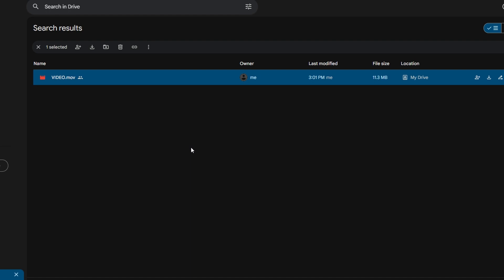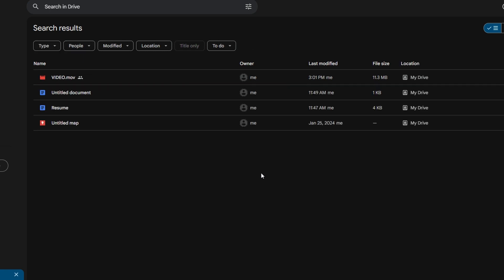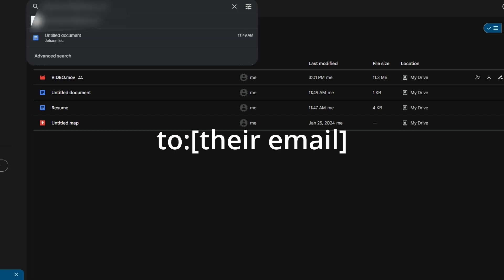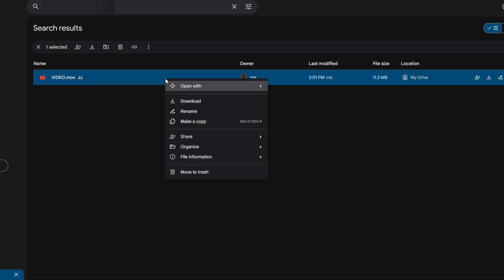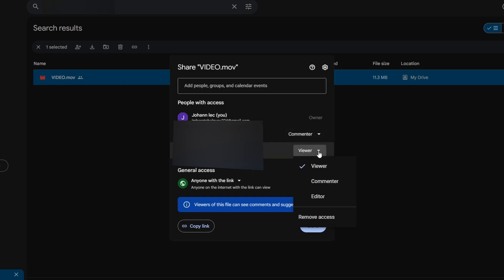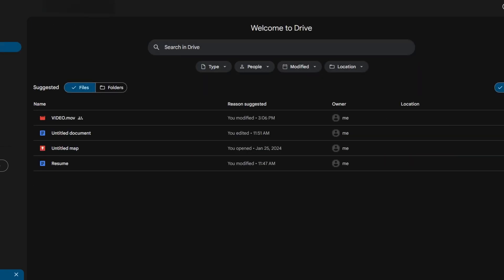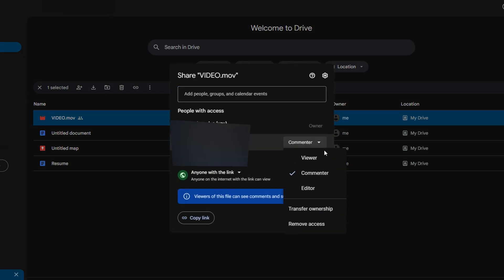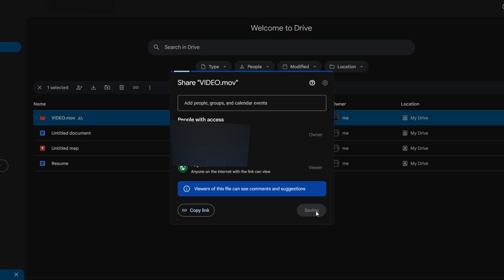How to Remove People From Google Drive Access (2024)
**Removing Someone from Google Drive Access: Two Methods**

In this tutorial, I'll guide you through two methods to remove someone from accessing your files and folders on Google Drive. Whether they have access to multiple files or just one, you'll learn how to revoke their permissions efficiently.

**Method 1: Removing Access to Multiple Files/Folders**:
1. **Search and Locate**: Go to "Search Drive" and type "to:[their email]" to find all files they have access to.
2. **Review Access**: Click on the search result to see the list of files and folders they can access.
3. **Modify Permissions**: Right-click on each file or folder, select "Share," and change their permission level to "Remove access."
4. **Save Changes**: Click "Save" to apply the changes. Repeat this process for all relevant files and folders.

**Method 2: Manual Removal for Individual Files**:
1. **Manual Search**: Navigate to the specific file they have access to in your Google Drive.
4. **Confirmation**: Confirm the action, and their access to the file will be revoked.

**Conclusion**:
By following these methods, you can efficiently remove someone from accessing your files and folders on Google Drive. Whether they have access to one file or multiple, you now have the tools to manage permissions effectively. If you found this tutorial helpful, consider sharing it with others who might benefit.